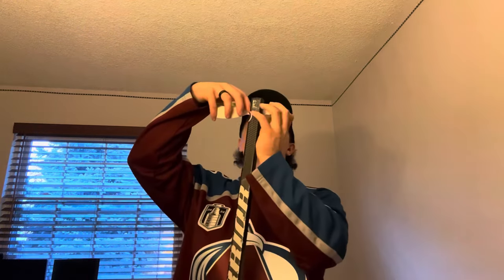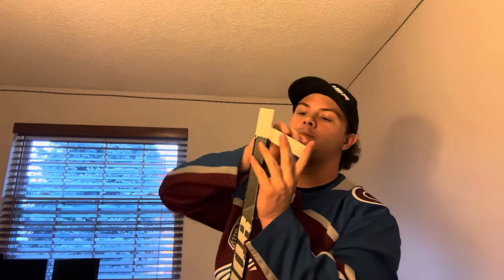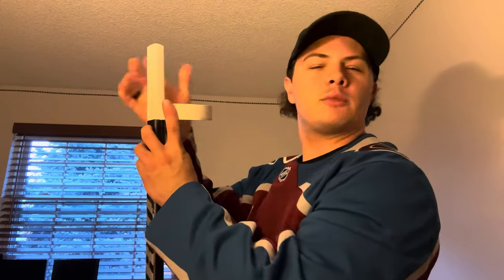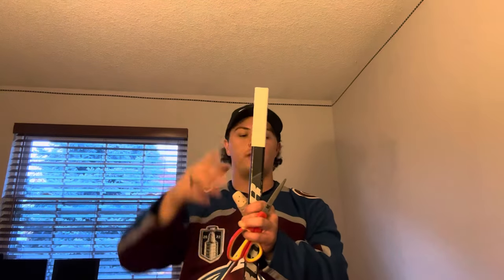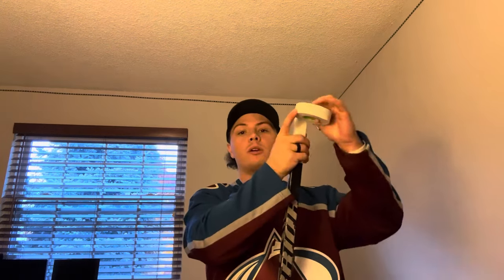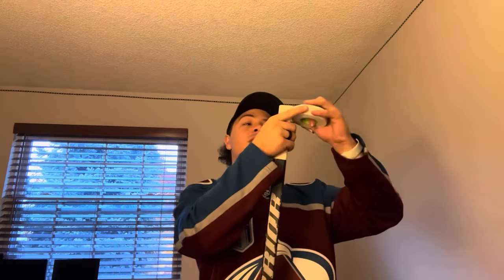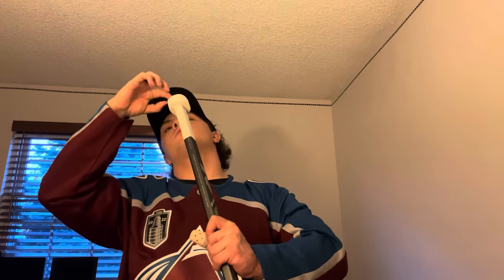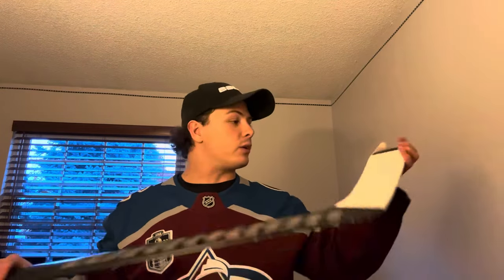How I Tape My Hockey Goalie Stick - Tutorial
New to hockey and never taped a stick before? Looking for a new idea? I've got just the tutorial for you! Come with me as I tape my goalie stick.